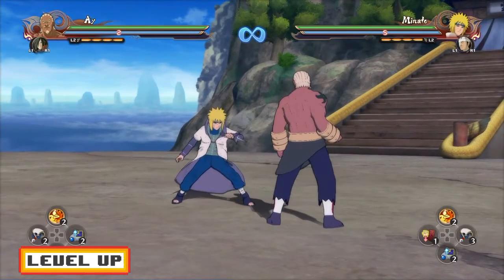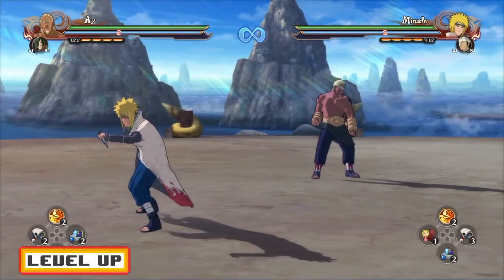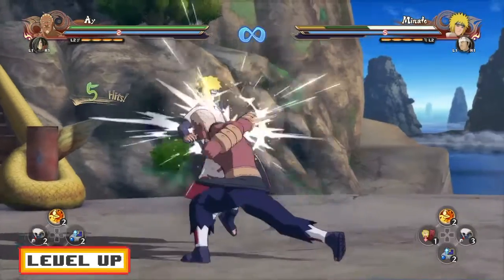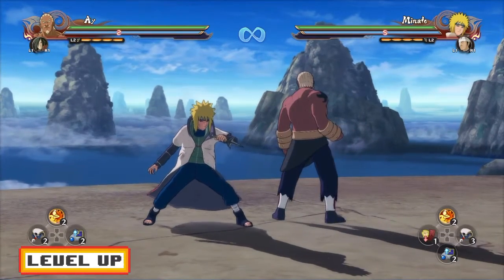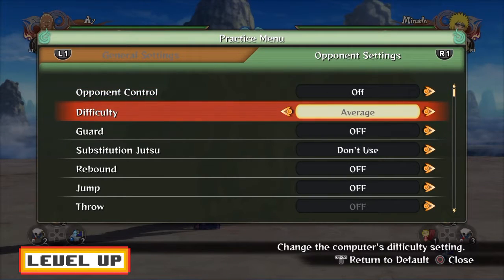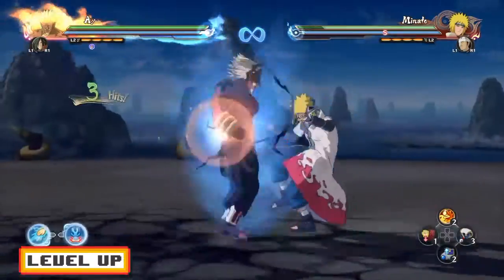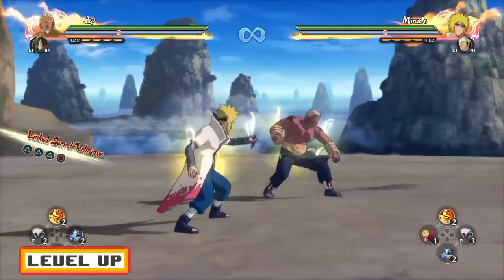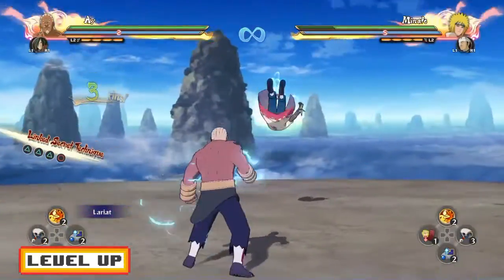NARUTO STORM 4: RAIKAGE AY CHARACTER GUIDE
IN THIS NARUTO ULTIMATE NINJA STORM 4 CHARACTER GUIDE I WILL BE GOING OVER THE 4TH RAIKAGE. ILL BE SHOWING YOU GUYS AY'S ULTIMATE JUTSU CANCEL AS WELL AS SOME OTHER HELPFUL STUFF THAT WILL HELP YOU GET BETTER WITH THE RAIKAGE .